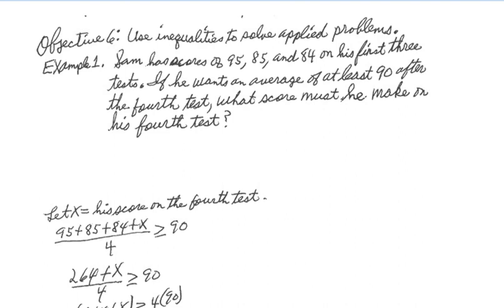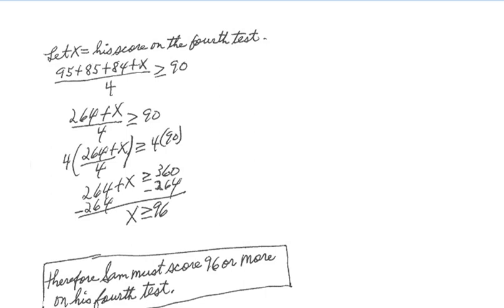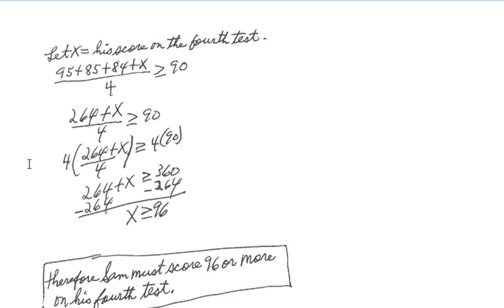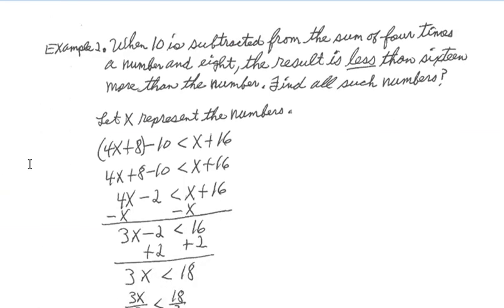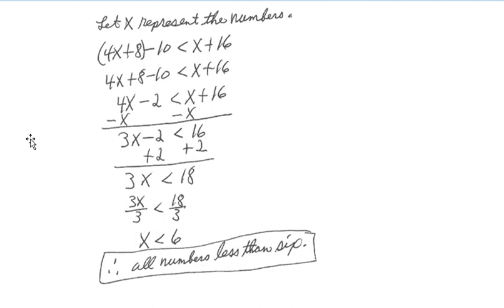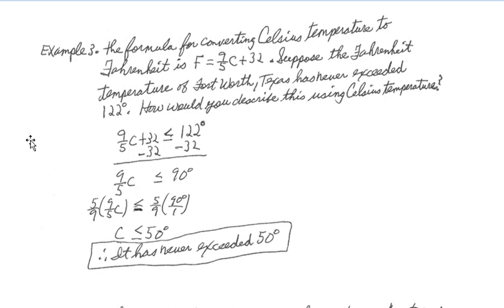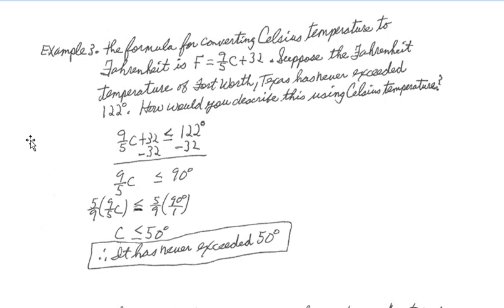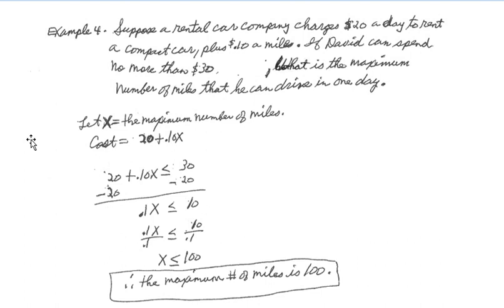Math 0304 Section 2 7 6